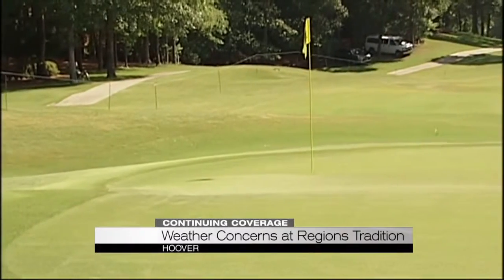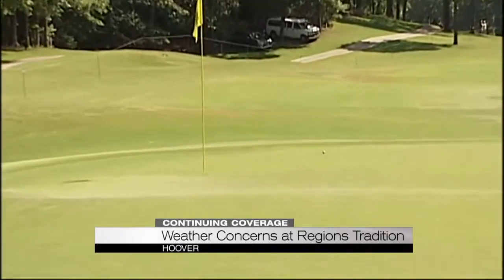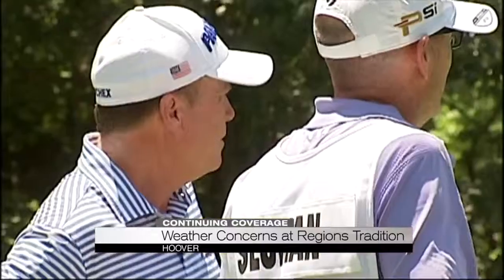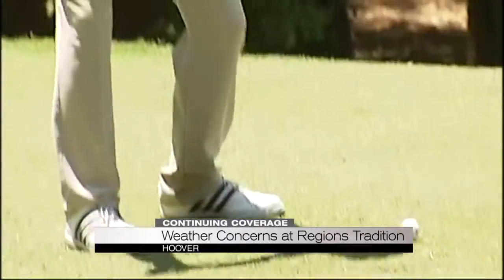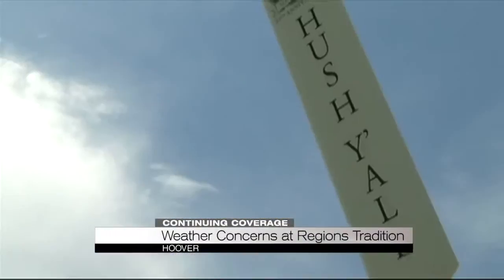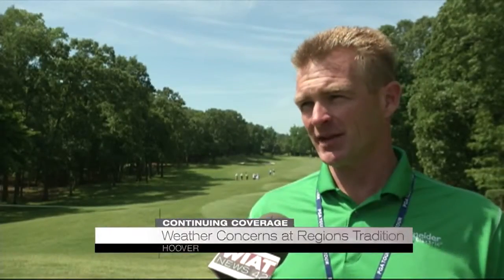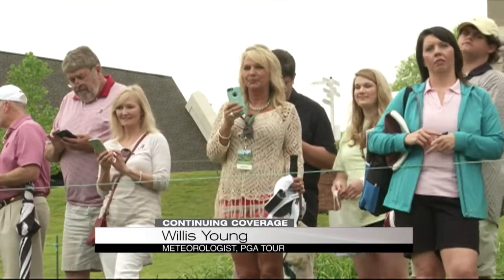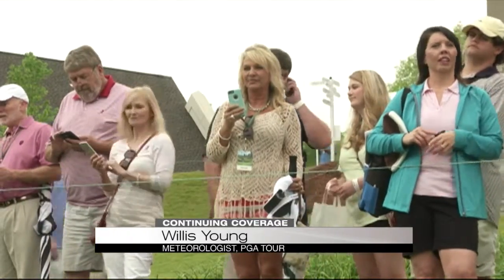Weather at Regions Tradition